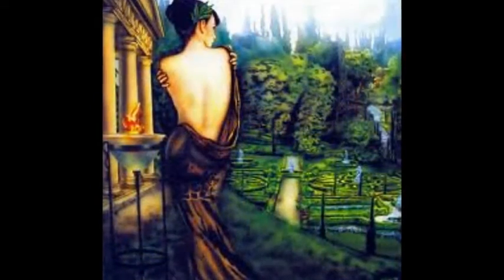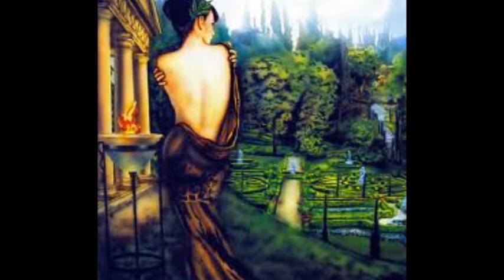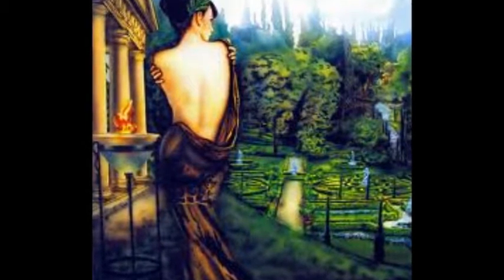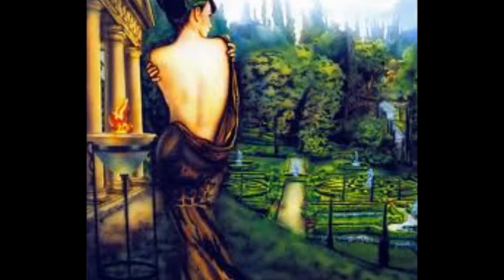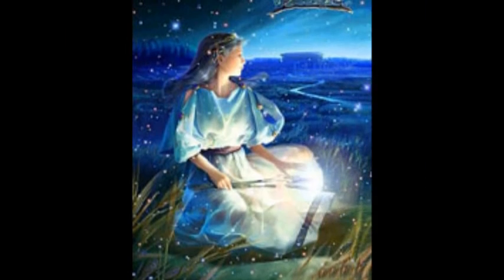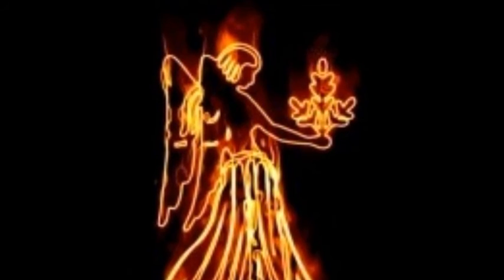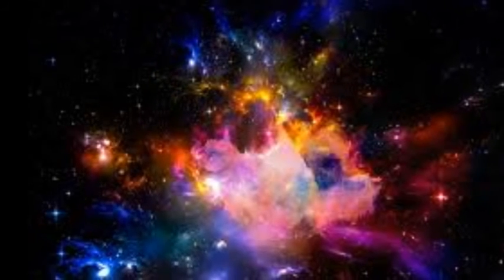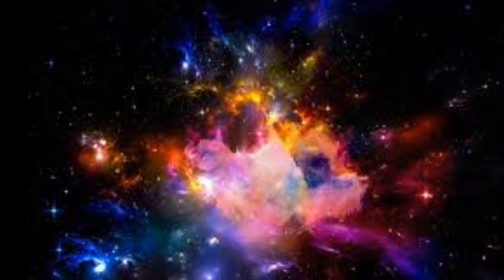Transit Uranus in Taurus trine natal Uranus in Virgo